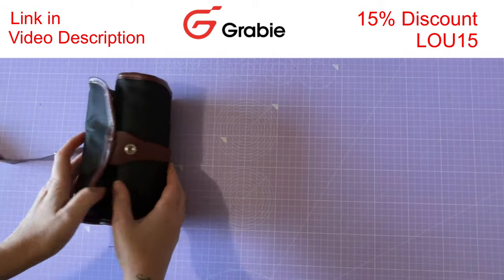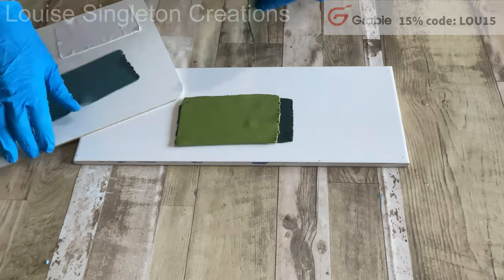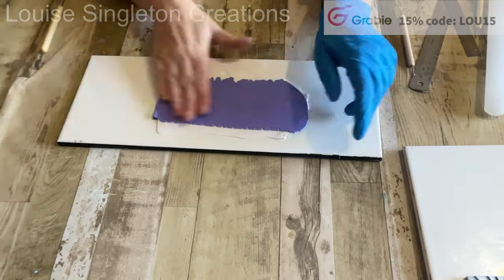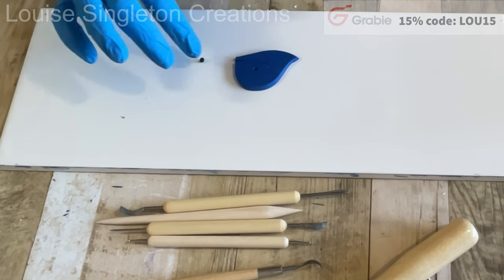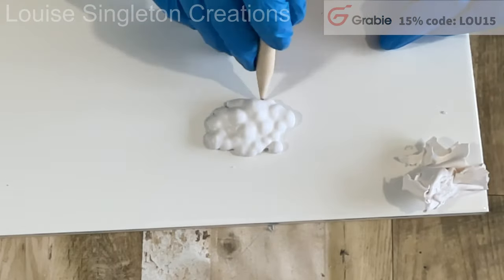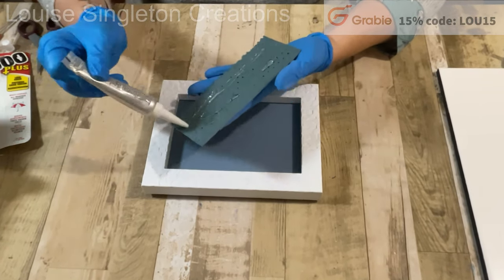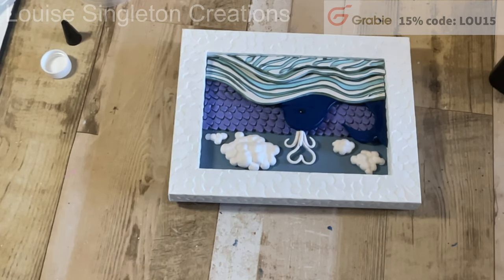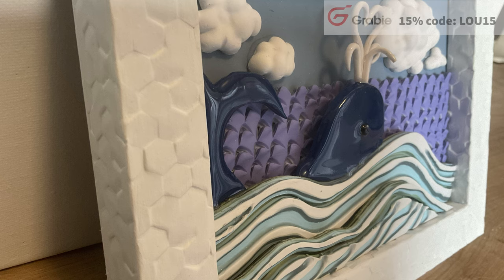Carving Polymer Clay with my New Tools from Grabie. Whale in the Ocean.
In today’s video I will be showing you how I carved layered polymer clay to make an ocean scene with a cute polymer clay whale. I will also be showing you my new clay tools from Grabie, an online supplier of a large range of art products and homeware.

*Please Note As an Amazon Associate I earn a small commission from items you purchase through  my links at no extra cost to you, This helps support the work I do on this channel.